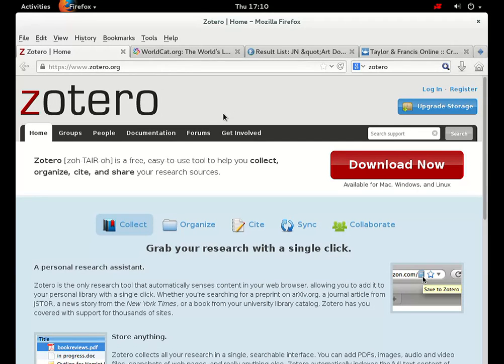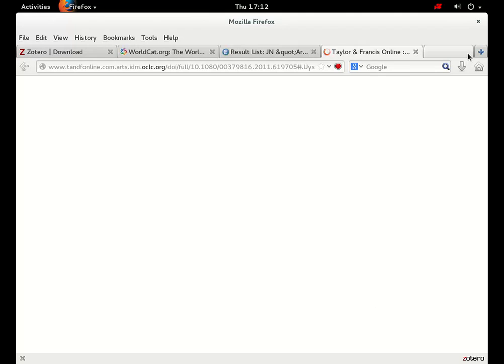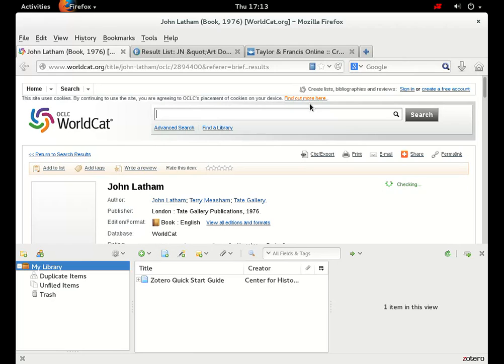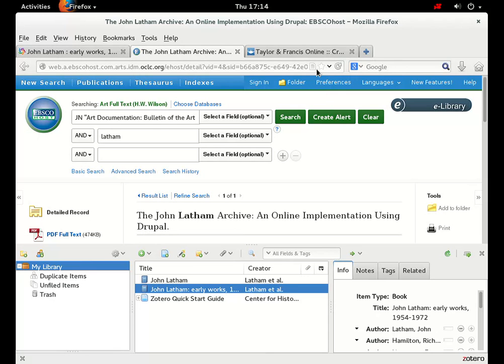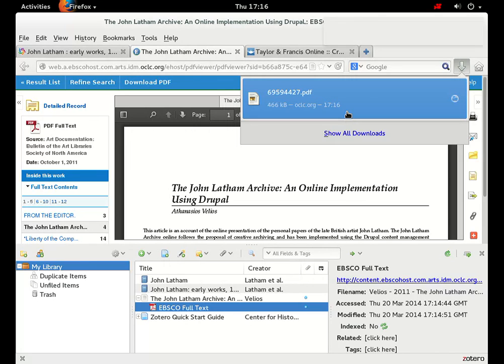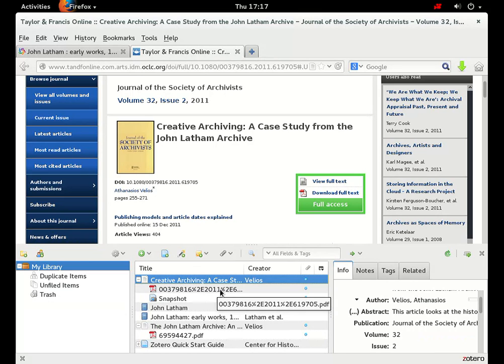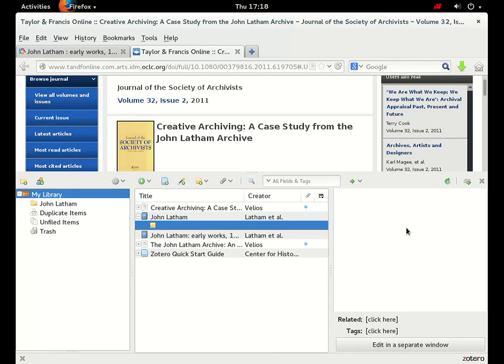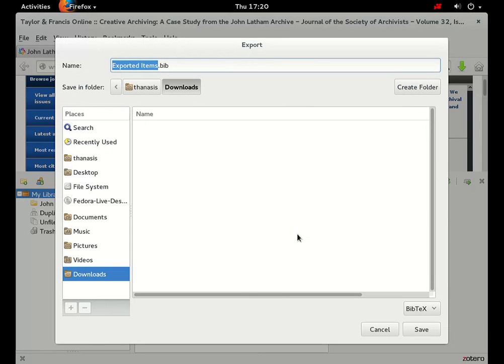Short introduction to Zotero